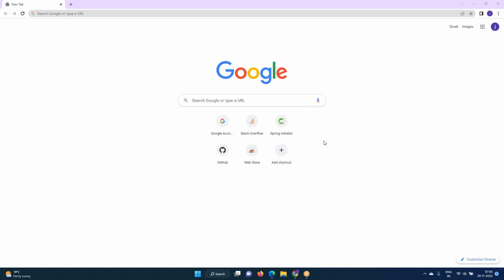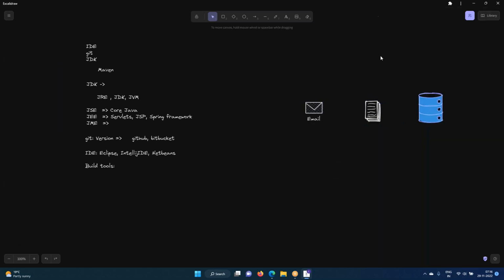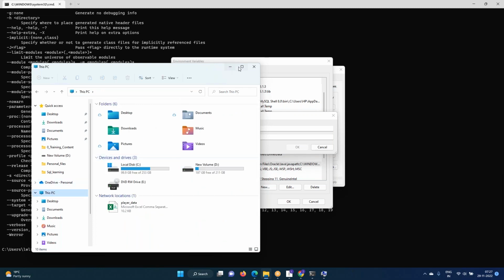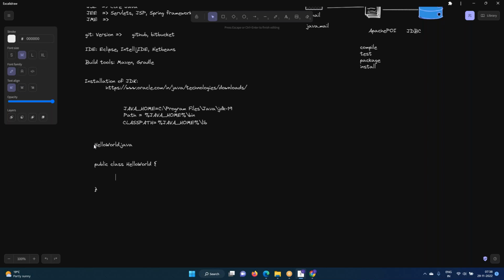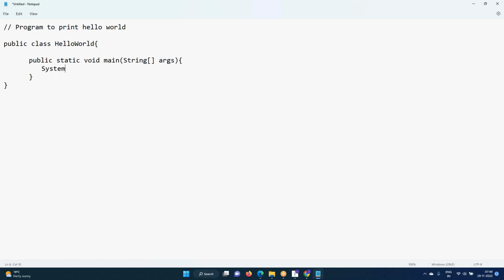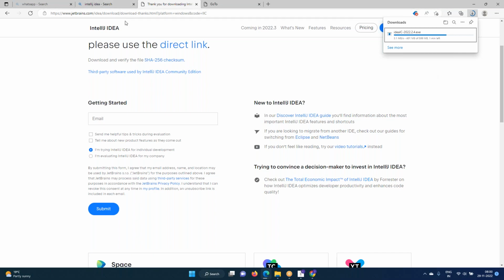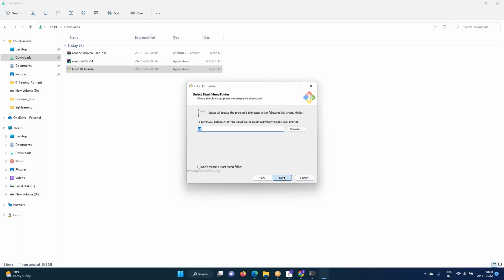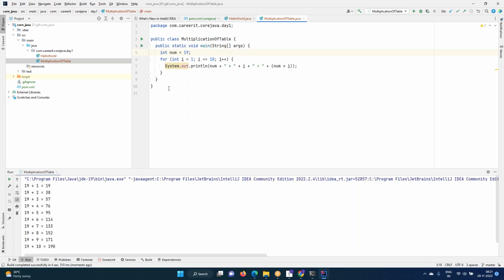Nov 29th Full stack 1st session